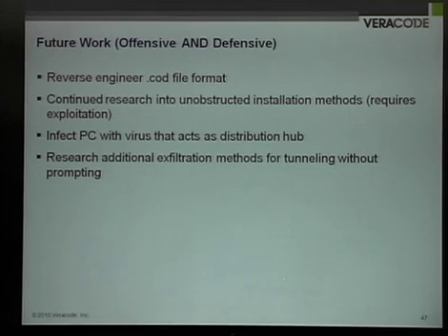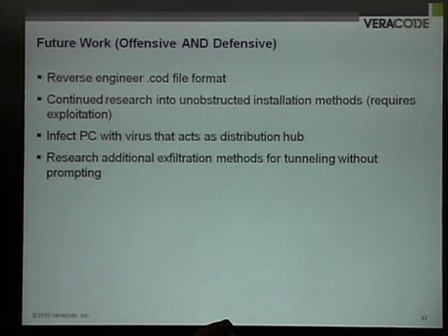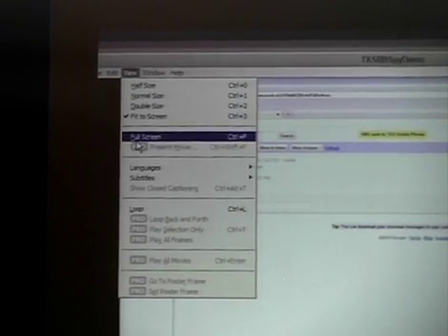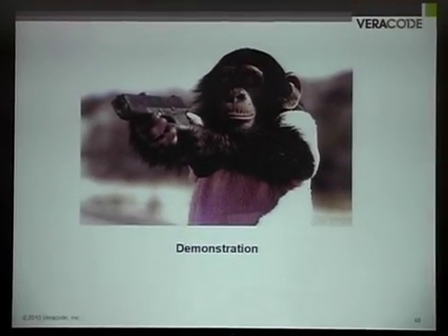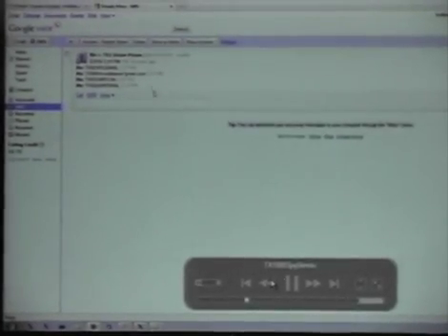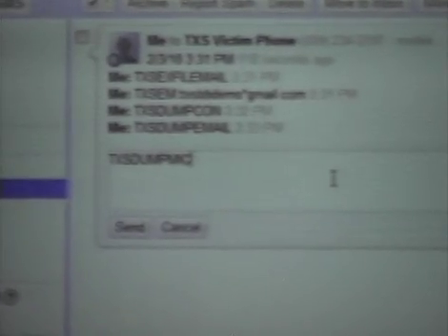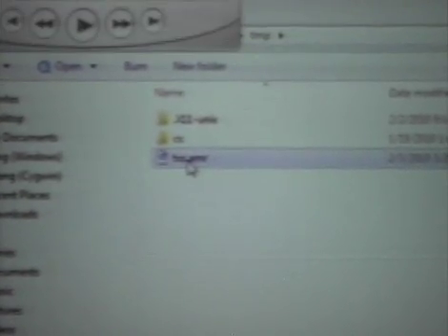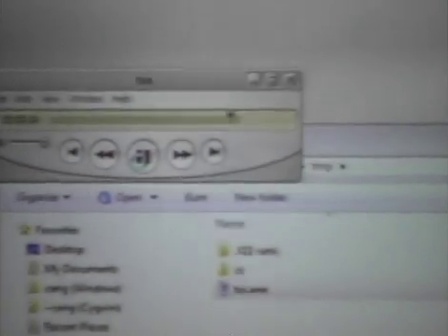Shmoocon 2010: Blackberry Mobile Spyware - The Monkey Steals the Berries 5/6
Clip 5/6
Speaker: Tyler Shields

Spyware has become a primary tool used in the capture of personal and private data. Surreptitiously installed on the computing system of a target victim, spyware can capture, log, monitor, and exfiltrate any data that the spyware owner desires. Your phone holds all of the same personal information as your computer, only in a smaller form factor.

While a number of "vendors" sell Blackberry spyware, until now only a limited number of public code examples exist. Real time capture of SMS messages, Emails, and phone call logs are a fraction of the features to be presented. Full source code to the spyware will also be released. Definition of the potential risk and threat involved in mobile related spyware is a requirement to implementation of security mechanisms. A fully functional reference code has yet to be presented and released that can be used in a positive manner. Until now only shady web sites selling compiled versions of spyware code for $100 or more dollars a copy exist.

This is a future looking presentation that will help others learn about the security of their personal data in the time of mobile devices.